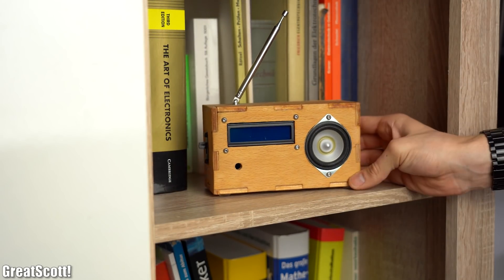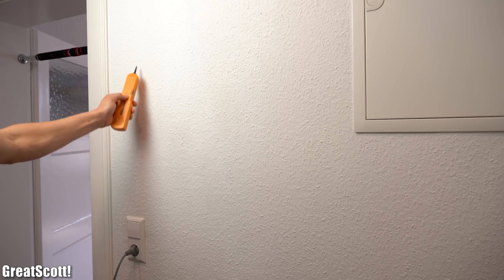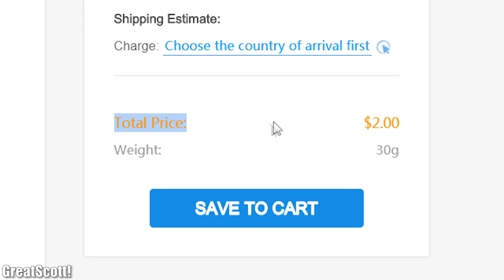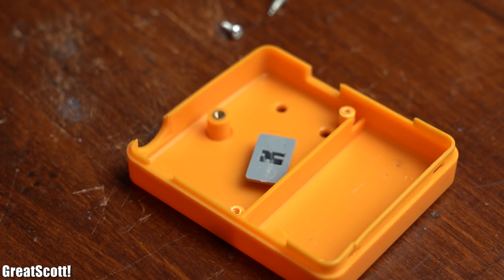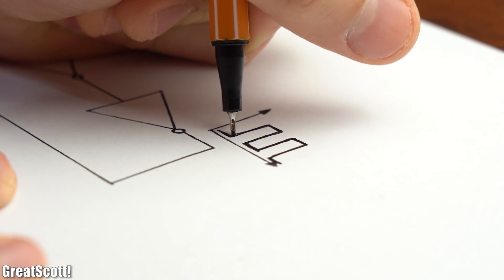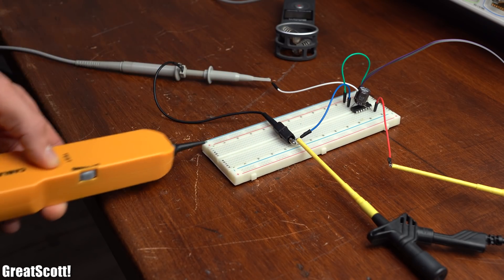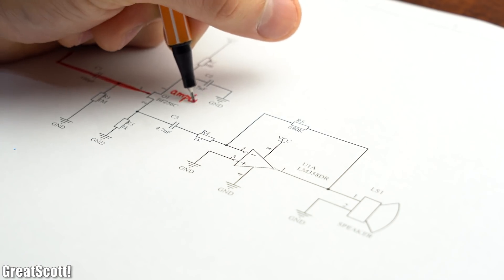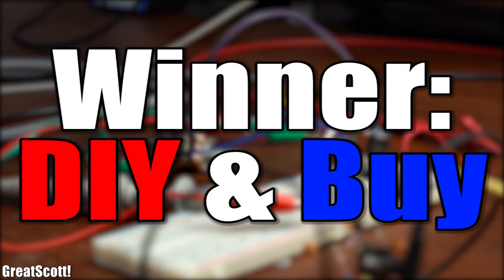Cable Tracker || DIY or Buy || A useful tool for every electrician!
You can download the schematics for all of the circuits

In this episode of DIY or Buy we will be having a closer look at a cable tracker. It is a tool that is used to locate wires in you wall. This is helpful to drill holes in your wall or to locate a fault in your wiring. I will show you how the sender and receiver functions and afterwards I will create a super crude, but functional DIY version in order to find out whether we should Buy the product or create our own DIY version. Let's get started!

2011 Lookalike by Bartlebeats